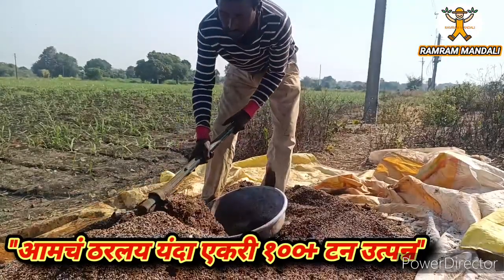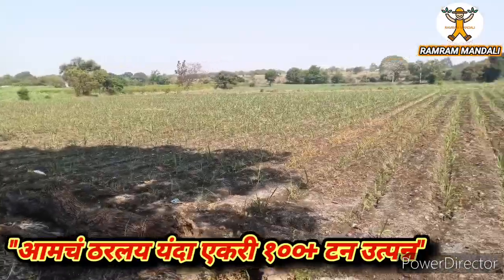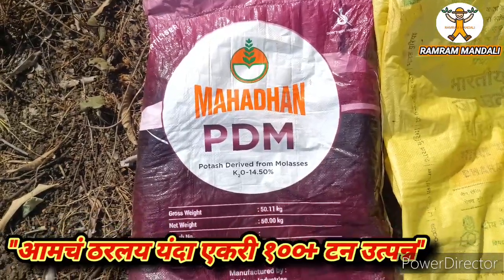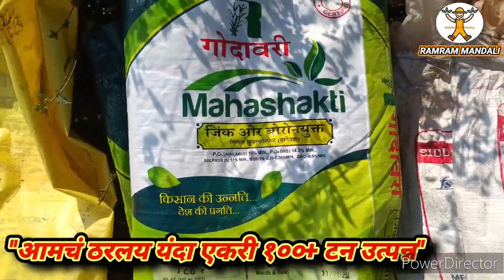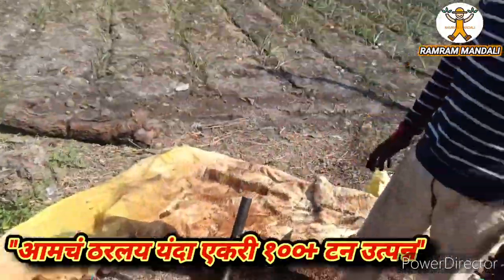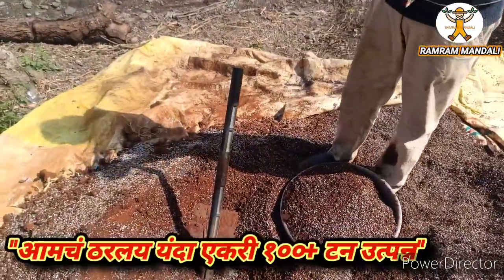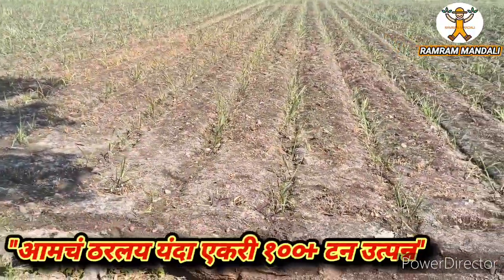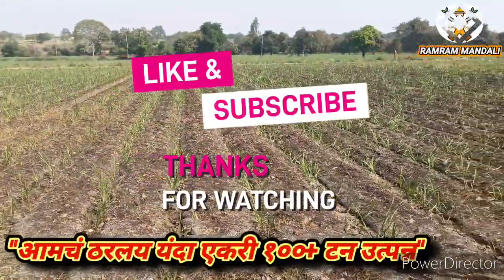एकरी १०० टन उत्पन्न घ्यायचय तर मग हे खत वापरा, Ramram Mandali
ekari 100 tan utpadan
एकरी १०० टन उत्पन्न घ्ययचंय तर मग हा खत वापरा ,
ekati 100 tan utpadan,us 10001 utar,co10001,co86032,co265,co8005,10001vs86032vs265vs8005 या काही उसाच्या जाती आहेत.आम्ही co10001 ही उसाची जात लावली आहे आणि त्याच उत्पन्न एकरी 100 टन करण्यासाठी आम्ही कोणते खत वापरत आहोत ते पाहणार आहोत.
  धन्यवाद!